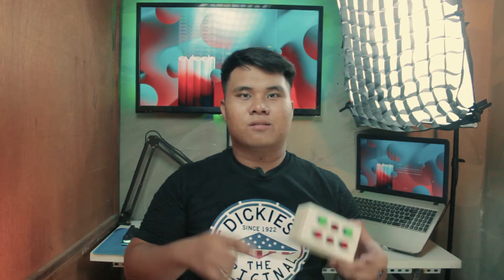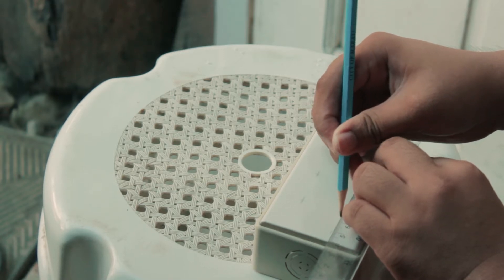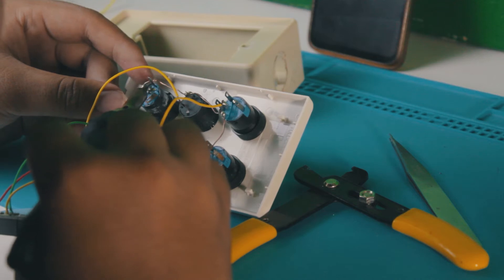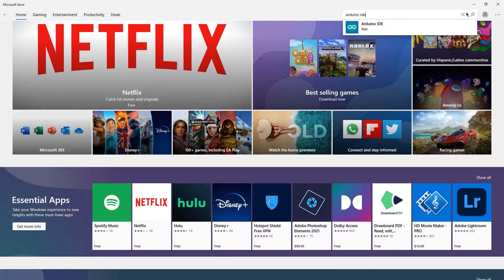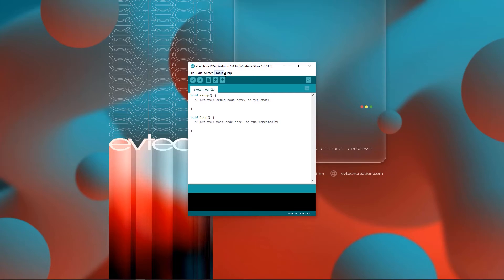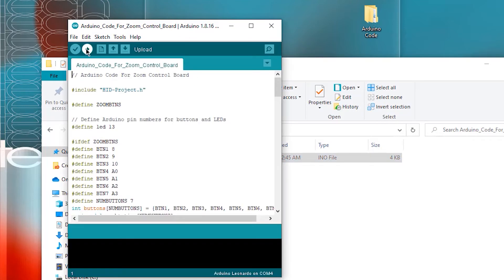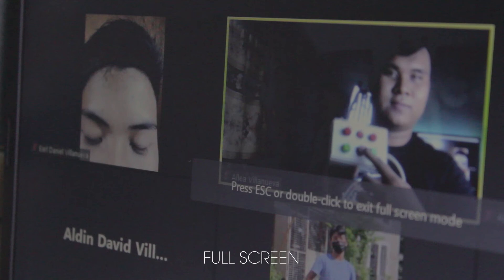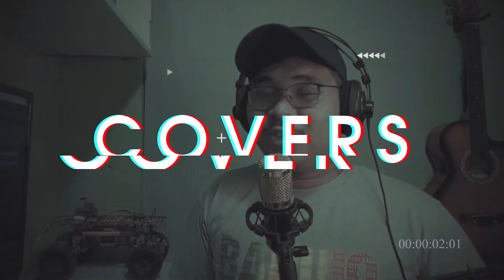DIY Google Meet and Zoom Control Board Using Arduino (CHEAP ELGATO STREAM DECK)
Materials:
Arduino Leonardo
6 Button switches
A micro USB Cable
Amco Box Plate
Amco Box
Wires

We will also need:
Soldering Iron
Wire strippers
Wire Cutters
Adhesive
Drill

🖥 EDITING SOFTWARE:
Adobe Media Encoder CC